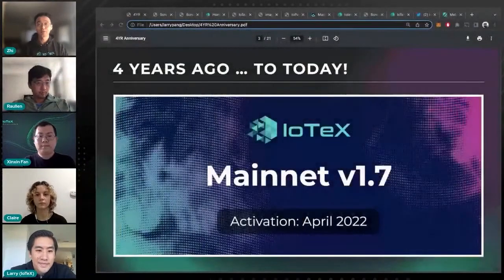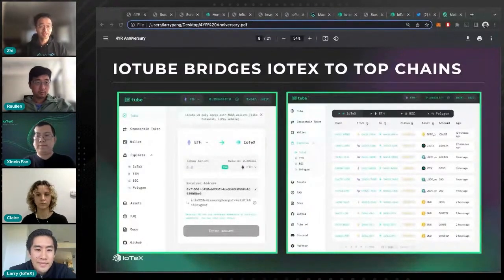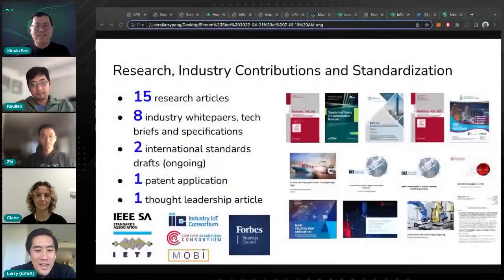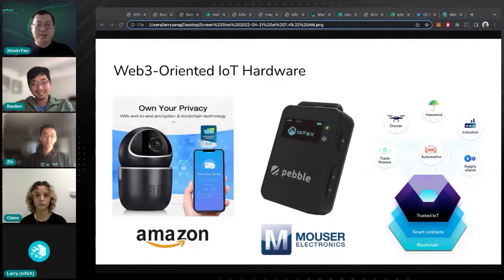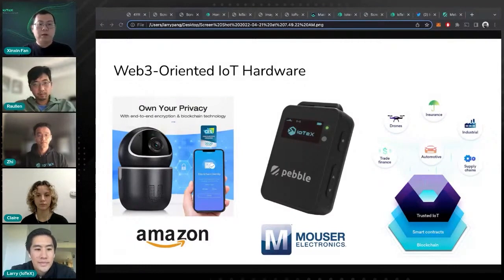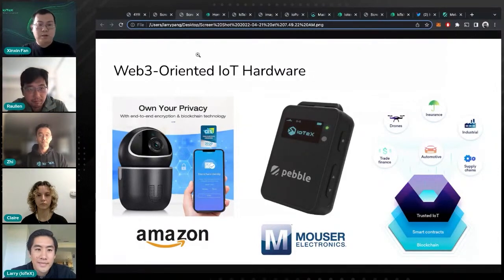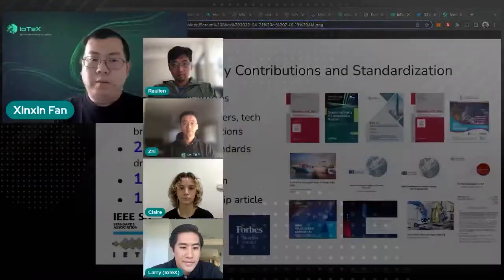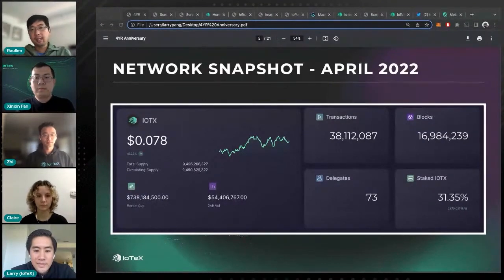Development Updates: IoTeX 4 Year Anniversary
Key members of the IoTeX developer team talk about the growth of the platform, including the basic research IoTeX does to further the IoT + Blocckchain field.

Zhi Zhong, Head of Engineering ,shares the improvements to the IoTeX infrastructure that have made the platform fully Web3 compatible. He tells us about the upgrades to ioTube to strengthen its security and allow users to more easily move stablecoins among different blockchains.

Xinxin Fan, Blockchain
Talks about the Work in Research, Industry Contributions and Standardization being done at IoTeX

Raullen Chai, CEO gives us a high level review of what's new:
* Improvements to IoTeX as a platform for developers
* The layers the company is building above the Layer 1 protocol, in particular W3bstream (fka Trustream). that creates proofs, i.e. verifed data from devices, that can be used in Layer 1 smart contracts.